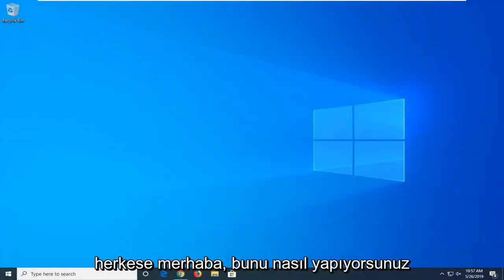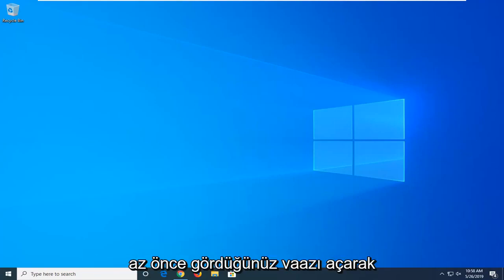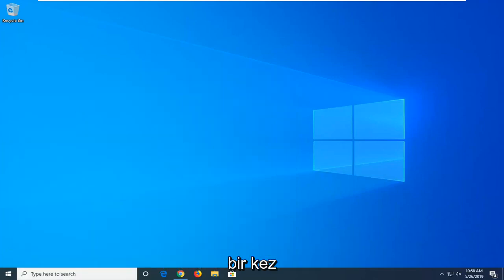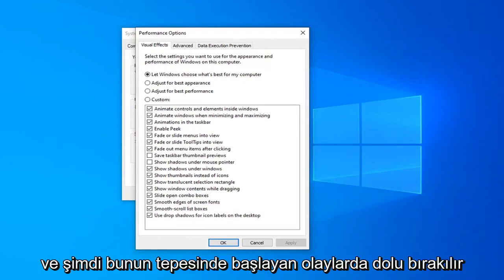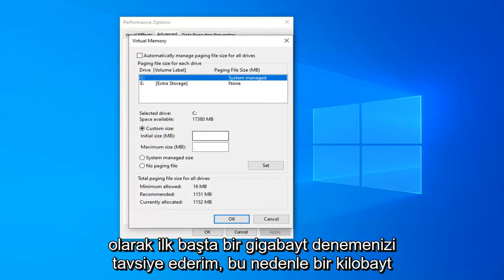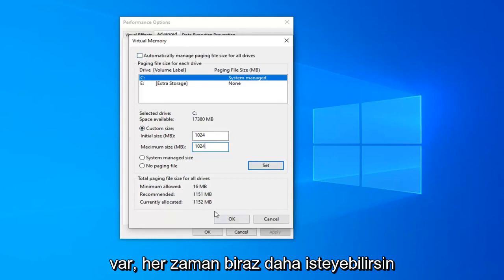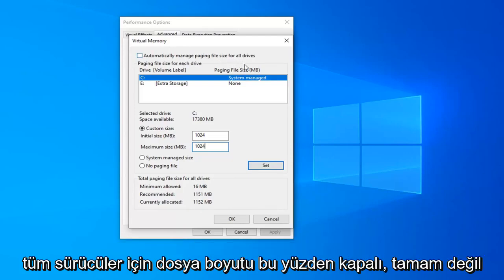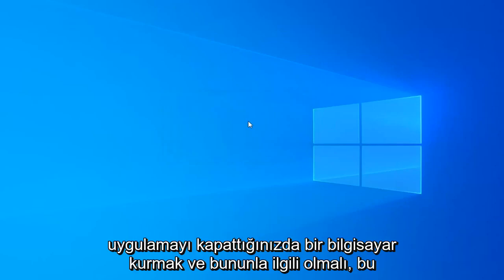Windows 10/11'da Google Chrome Kilitlenmesini Nasıl Onarılır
Google Chrome'un Chrome'u Kaldırmadan Tüm Sayfaları ve Uzantıları Çökmesi Nasıl Onarılır [Eğitim]

Chrome çökmeye veya donmaya başladığında, önce tamamen yeniden başlatmayı deneyin.